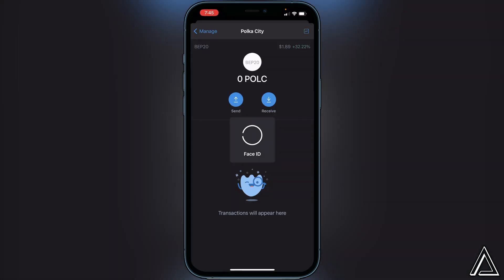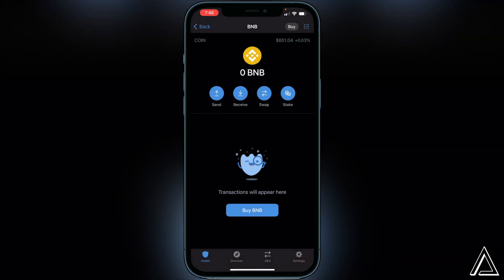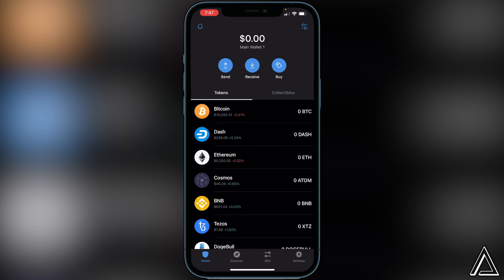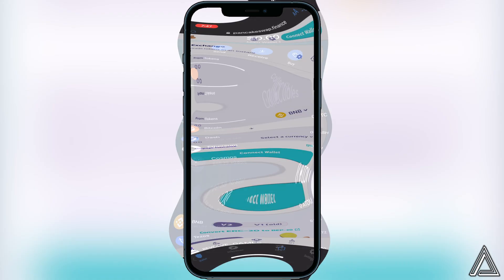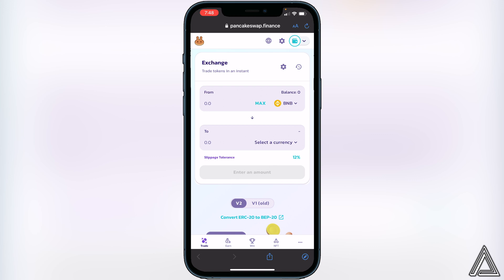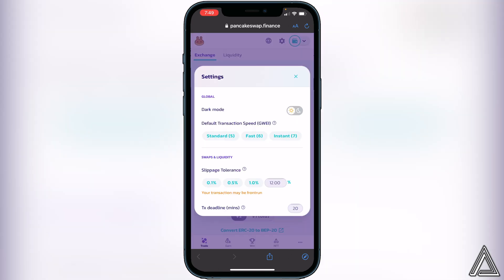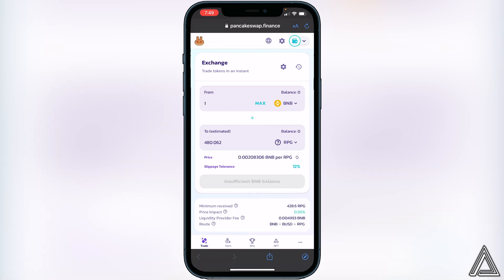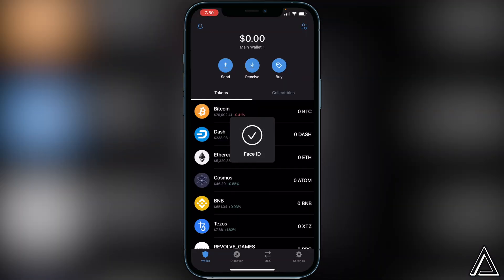How To Buy Revolve Games Token on Trust Wallet 💰| How To Buy Revolve Games Token on PancakeSwap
In today's video we show youHow To Buy Revolve Games Token on Trust Wallet. It's super easy to do takes less then 5 minutes. If you're looking for more Tutorials we have plenty!